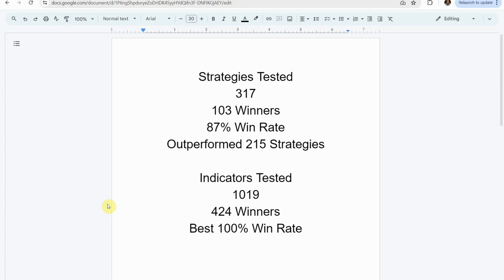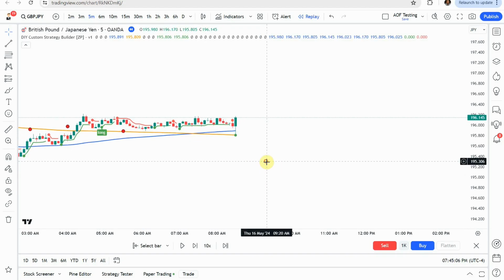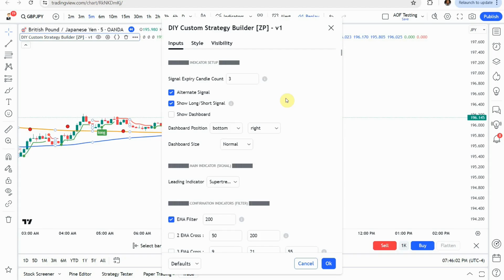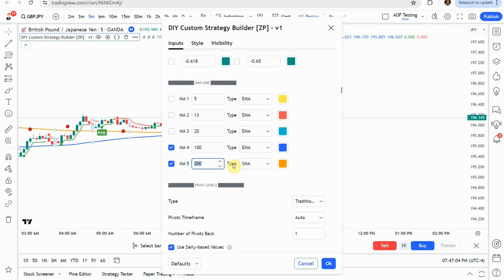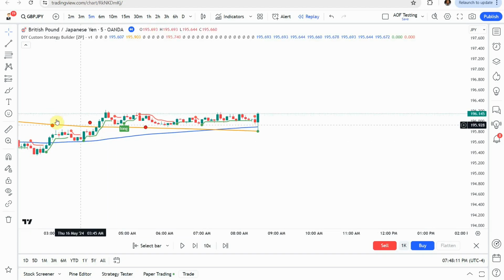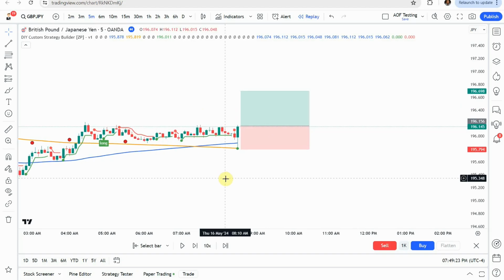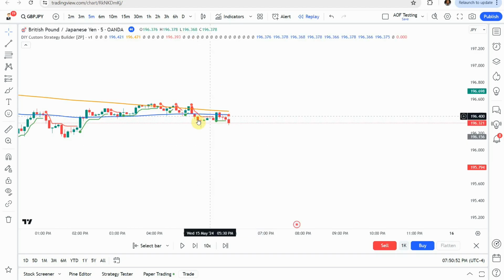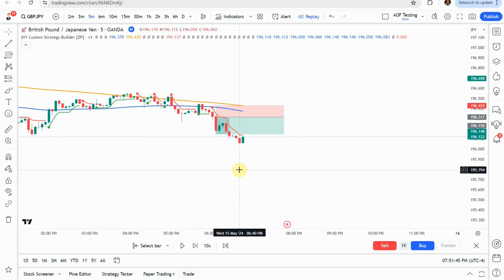Does THIS Make MONEY Trading with the Best ALL-IN-ONE Indicator on TradingView????